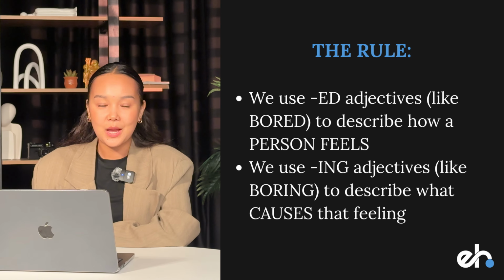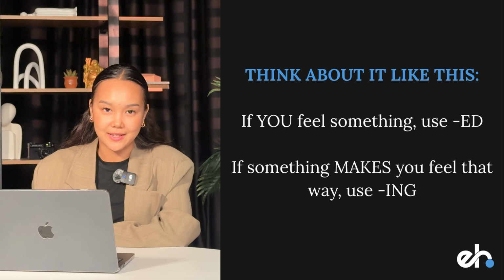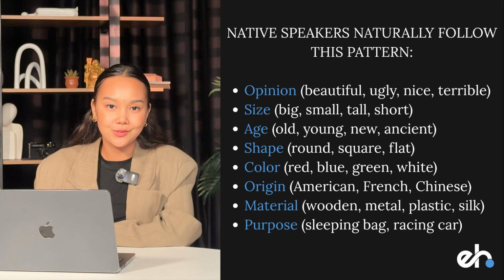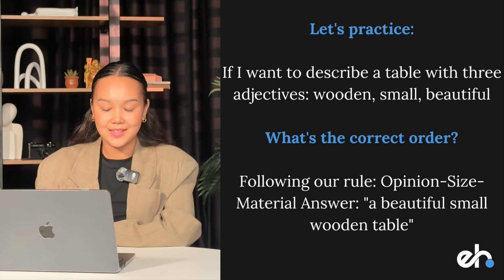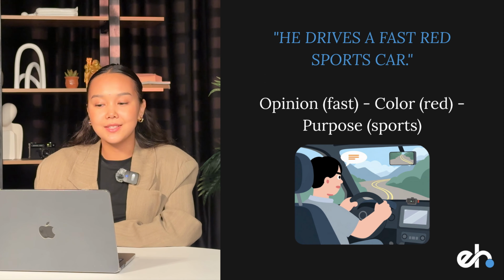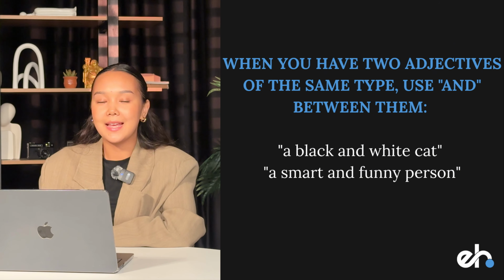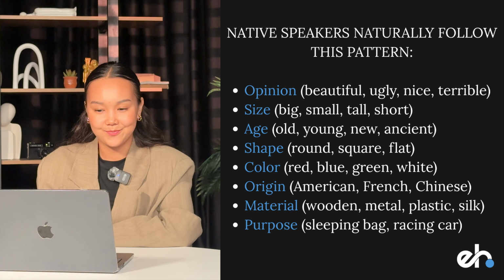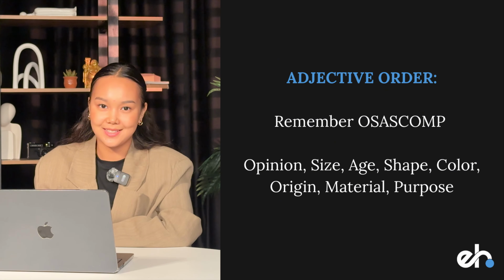Adjective Endings and Order